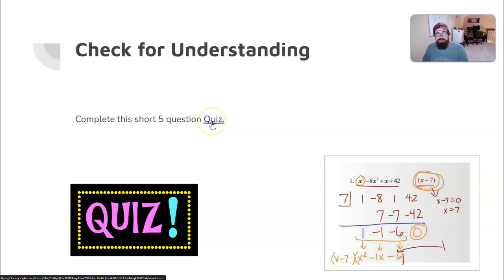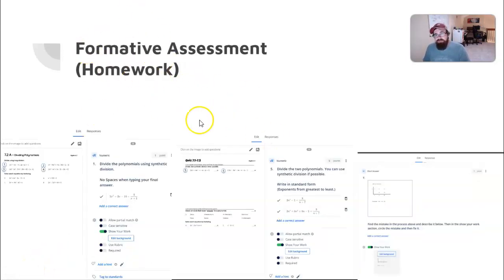Directions Video for Asynchronous Lesson